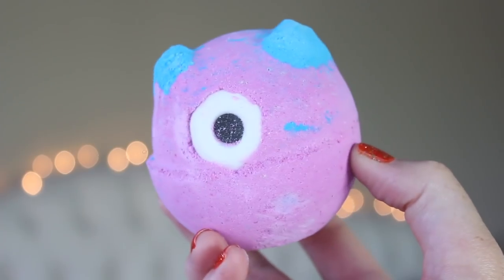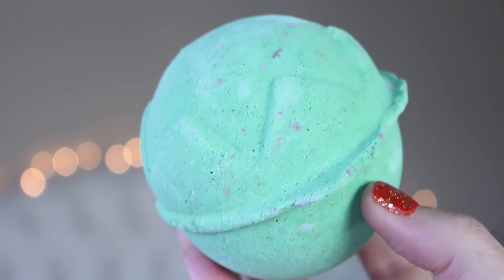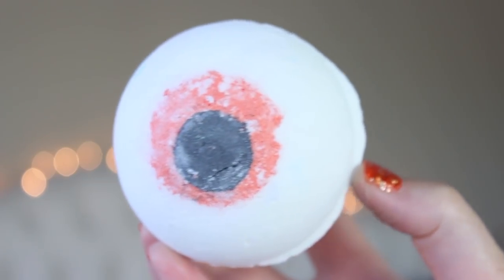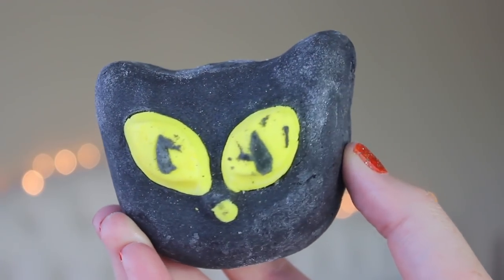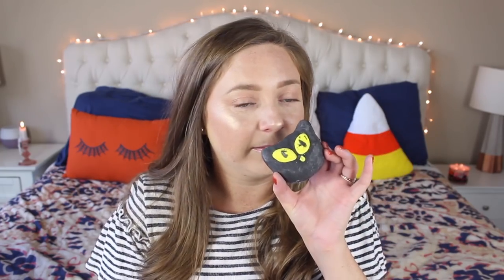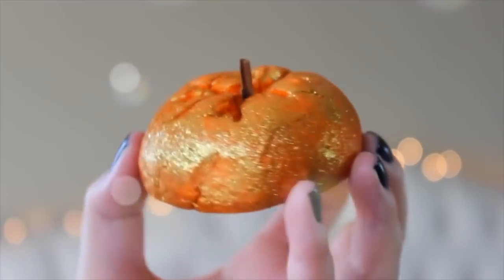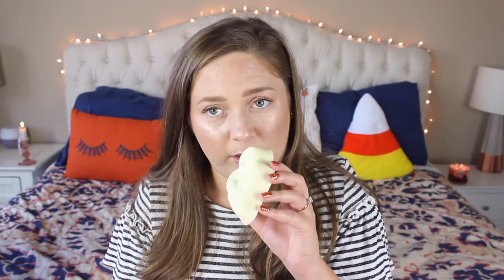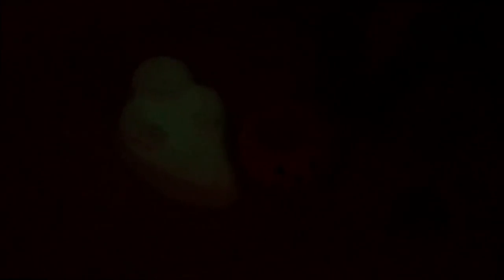Halloween LUSH Haul! 2018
Hi babes! We are gathered here today for a HALLOWEEN LUSH HAUL! Woohoo! I've been getting tons of requests for this video so I hope you enjoy it!

✭ON MY NAILS: OPI Orange You Fantastic on top of Essie Roarrrange